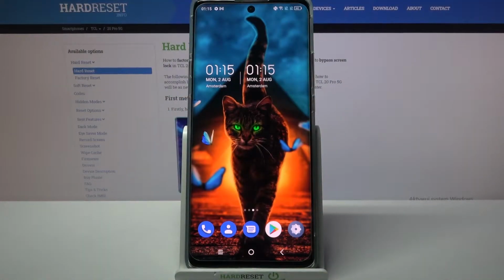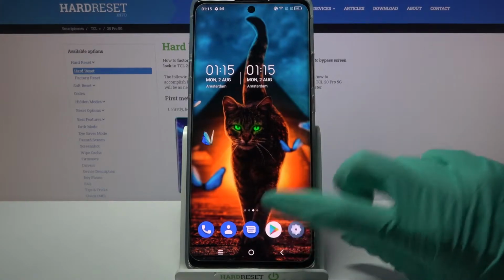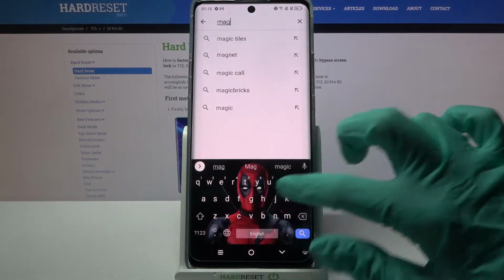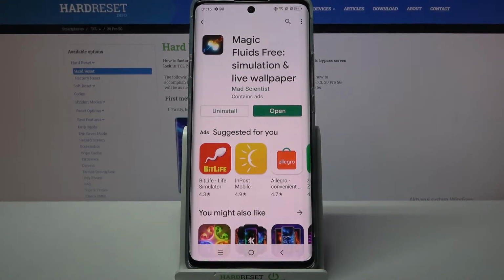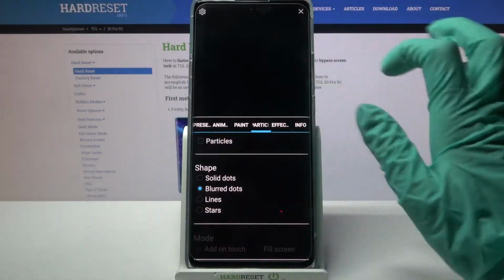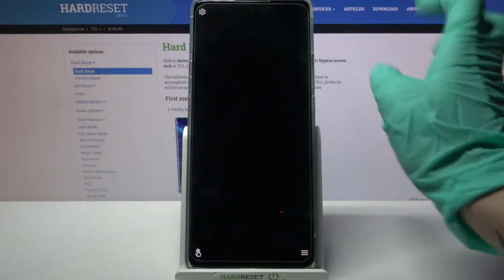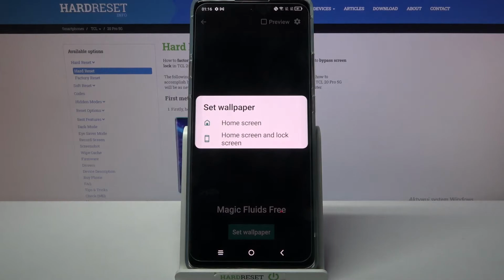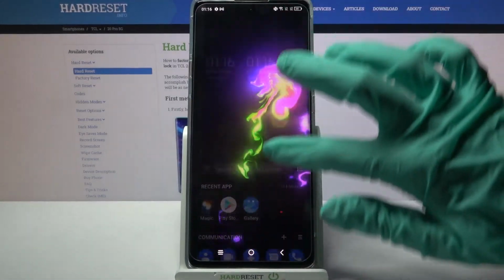How to Download Magic Fluids Wallpaper on TCL 20 Pro 5G – Apply Animated Wallpaper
Hi there! Have you ever been wondering how you can set yourself extremely cool magic fluid wallpapers on your TCL 20 Pro 5G? In today's video we're going to show you how you can easily download and apply animated live wallpaper magic fluids on your TCL 20 Pro 5G just in a couple of simple steps. This video might be useful in case if you find your current wallpaper kinda boring and wish to change it to something awesomely cool. So if you wish to learn how you can download and apply magic fluids live wallpaper on your TCL 20 Pro 5G, all you need to do is just watch this short video to the end, follow the instructions provided by our specialist and try to perform this operation yourself on your TCL 20 Pro 5G.